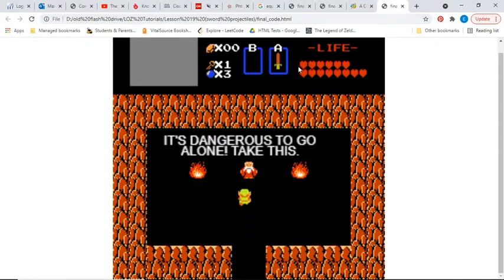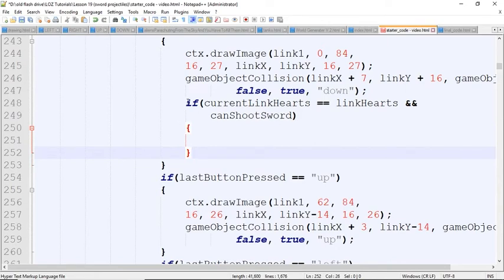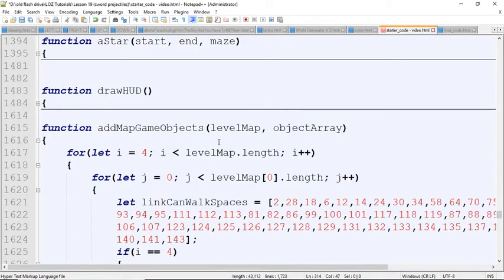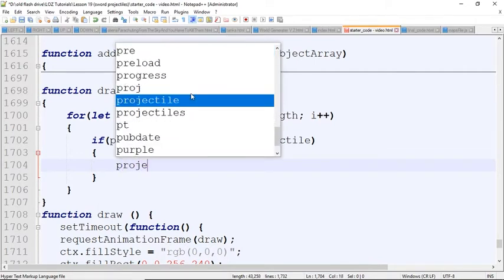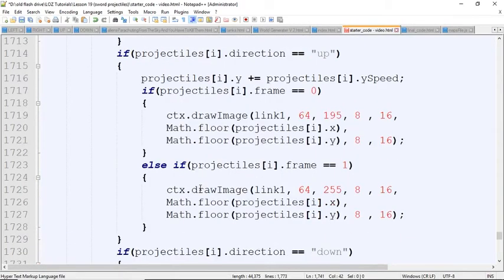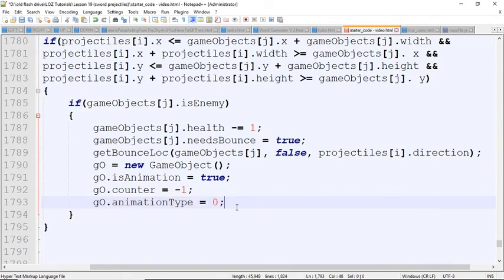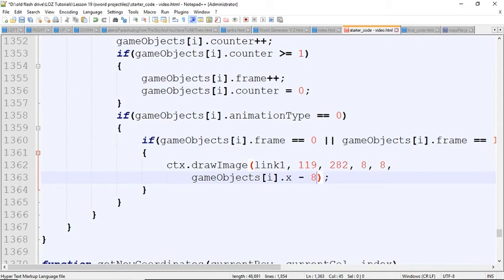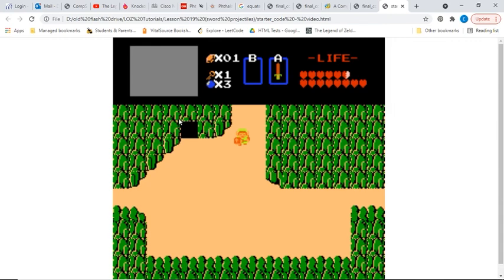Legend of Zelda Tutorial 19 Sword Projectiles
I just want to apologize for the awful audio in the second half of the video. A meeting ended and my audio settings changed while recording.